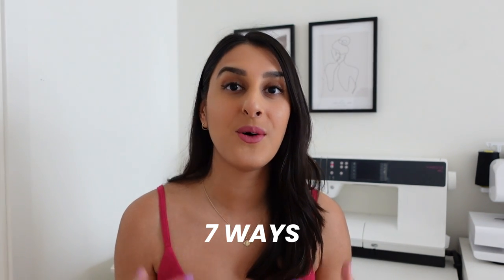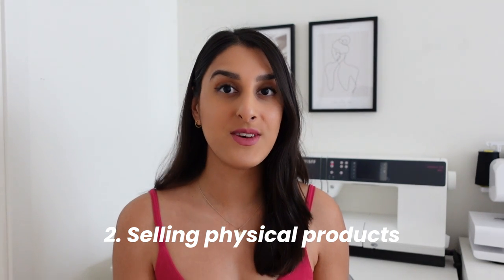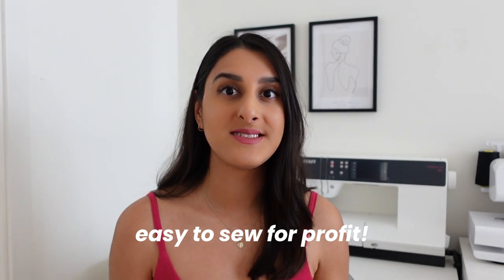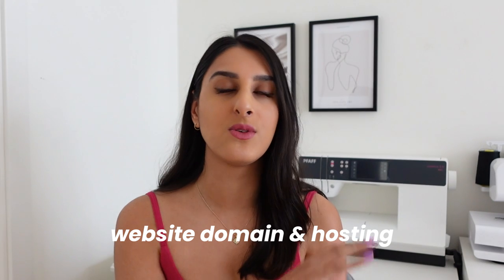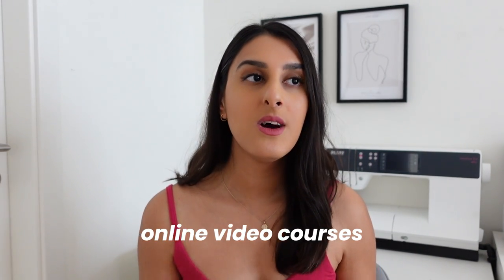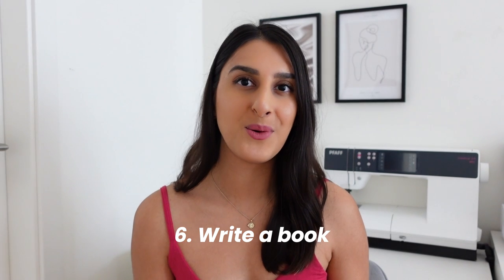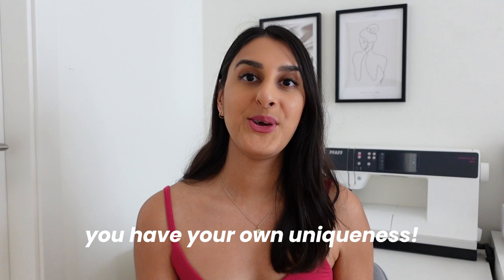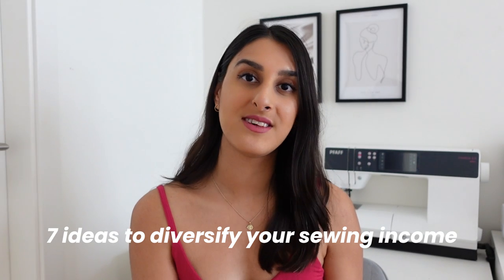7 Sewing Income Ideas - How to Make Money Sewing Online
Find out how to diversify your income by learning 7 ways to make money with your sewing skills ❤️

I became self-employed nearly 2 years ago and have been able to sustain myself with several different income streams and freelancing as a graphic designer. Which one of these are you going to try?

0:46 Use affiliate links - sign up to AWIN here
2:10 Sell physical products - sign up to Etsy here
4:14 Create sewing patterns - Join Passion to Profit
6:38 Teach sewing - sign up to Skillshare here
8:20 Become a content creator
9:42 Write a sewing book
11:26 Start a YouTube channel